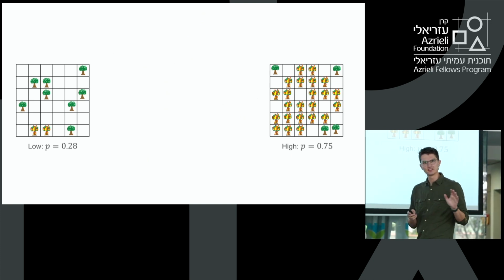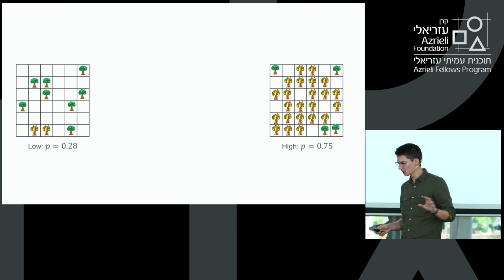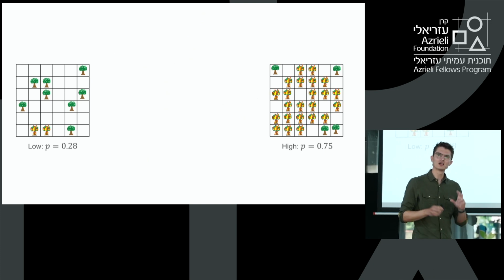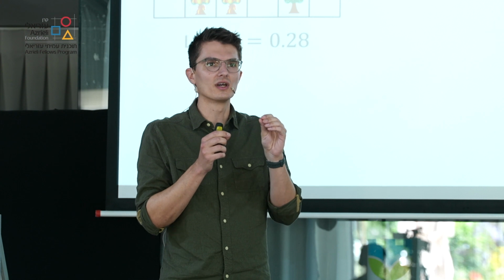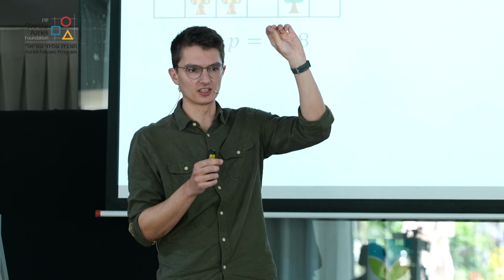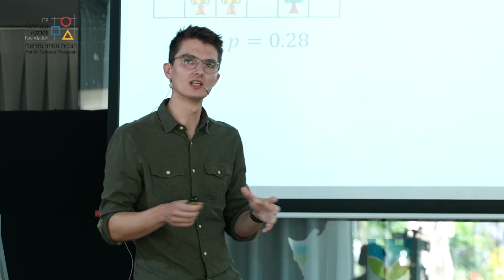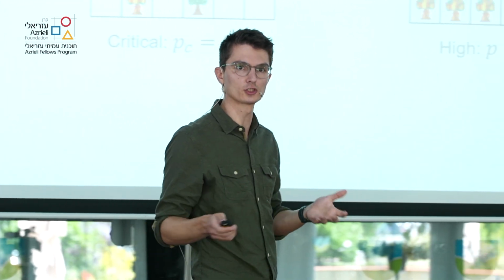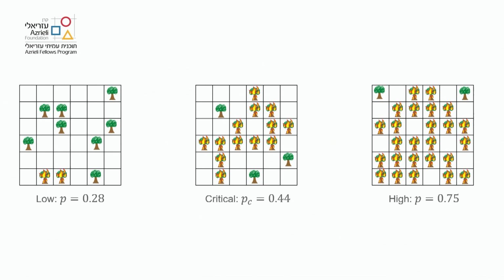Dr. Alex Duthie - Universal Physics: What Links Forest Fires To Coffee Machines?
Dr. Alex Duthie, Ben-Gurion University of the Negev

Universal Physics: What Links Forest Fires To Coffee Machines?

Azrieli International Postdoctoral and Early Career Faculty Fellows - Forum#2, 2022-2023